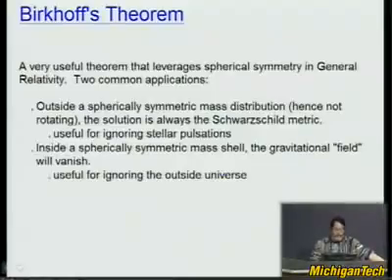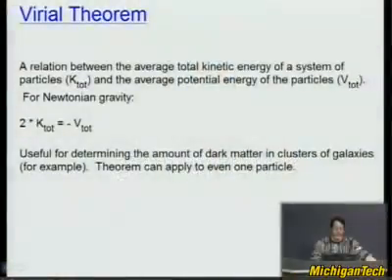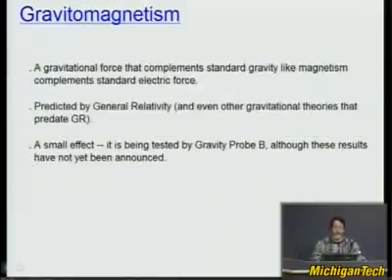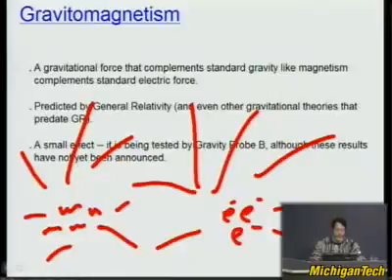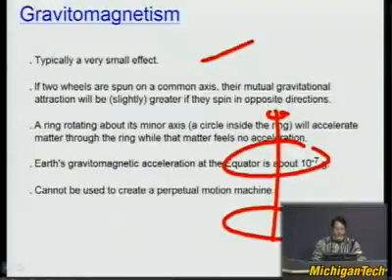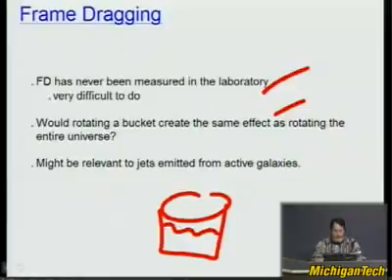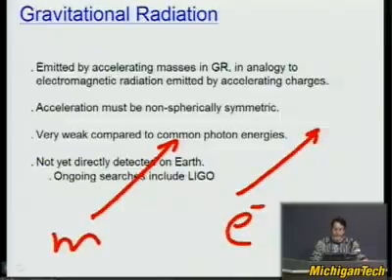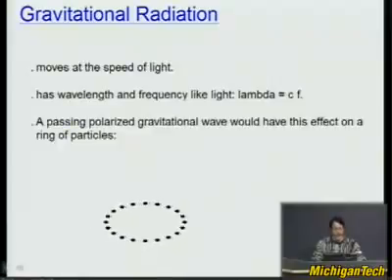Physics Lecture: Potpurri: Gravity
A fan wants to know if gravity is a particle or a side effect of the multi-dimensional geometry of space, or both? And is that even the right question? The answer takes astrophysicist Neil.